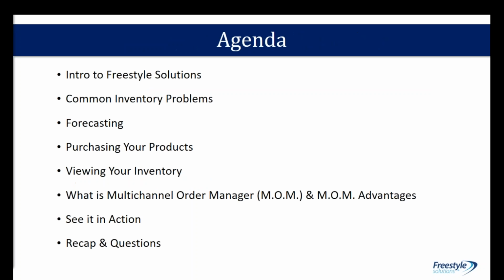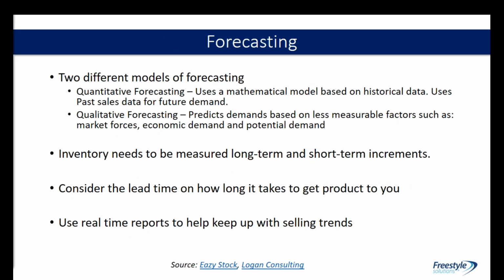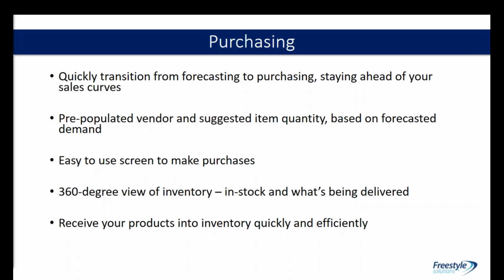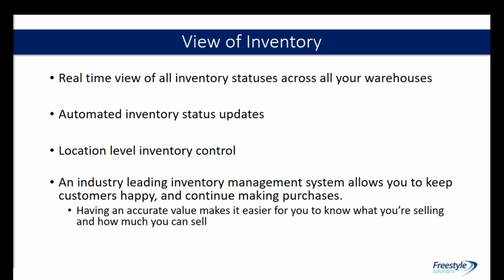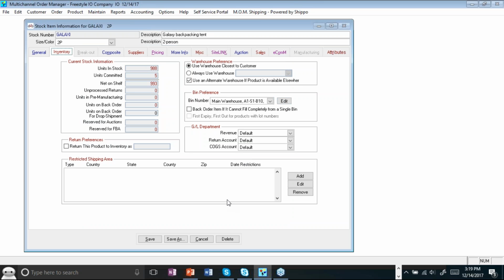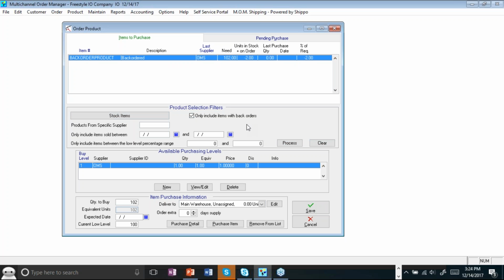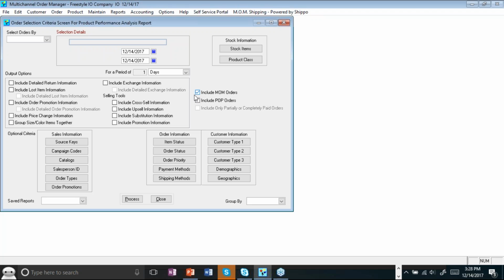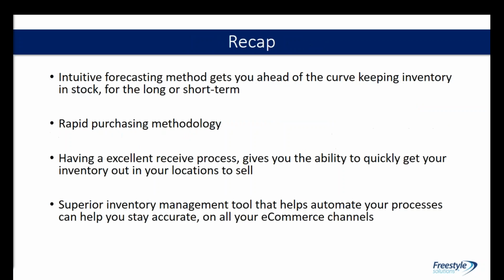Properly Manage Inventory with Freestyle Mulitichannel Order Manager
Learn how to easily manage your inventory with Multichannel Order Manager by Freestyle Solutions.

We talk about forecasting, purchasing and viewing your inventory all under one roof.